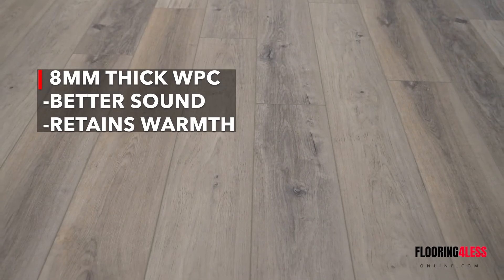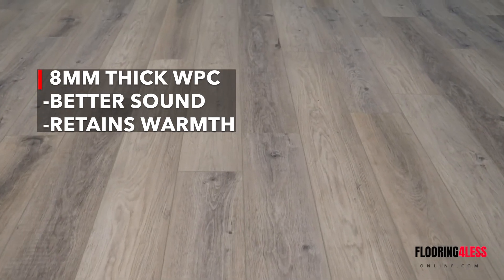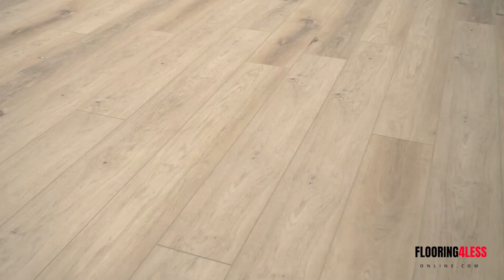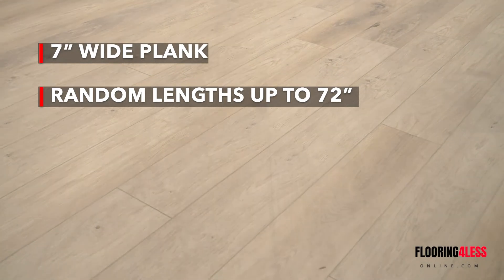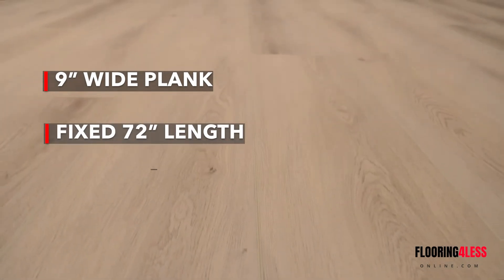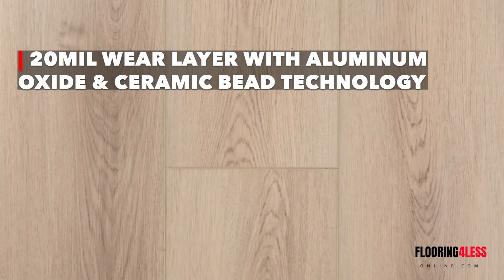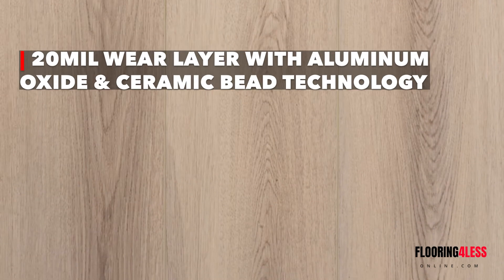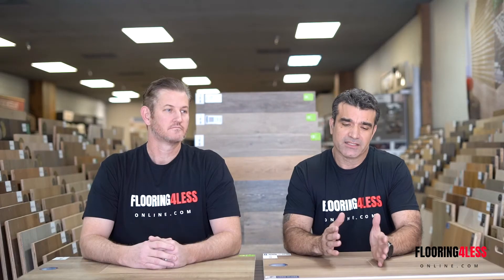Review of Provenza Moda Living Waterproof Flooring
Here's our review of Provenza's Moda Living Waterproof Flooring.

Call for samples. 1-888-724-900